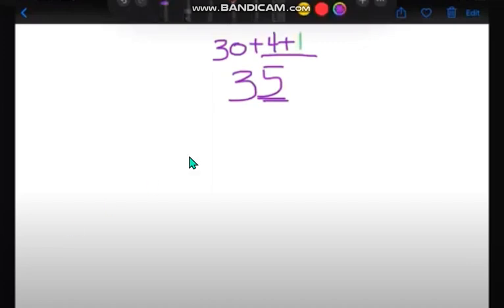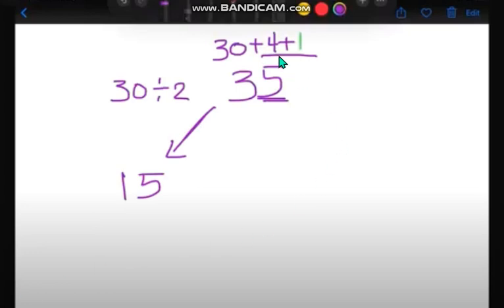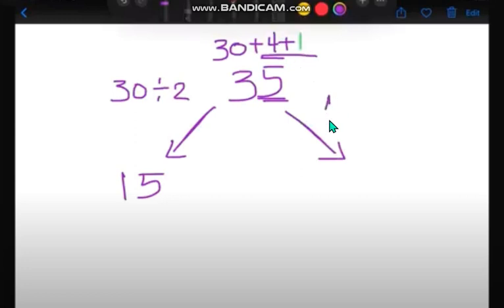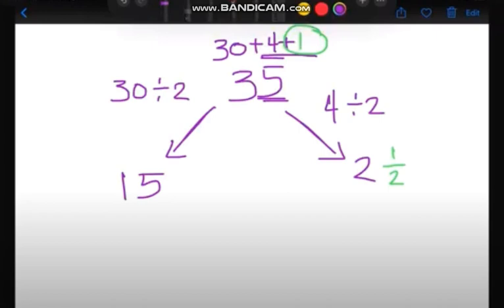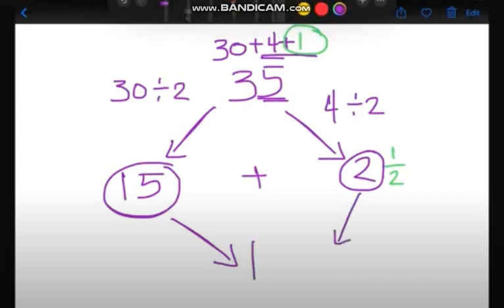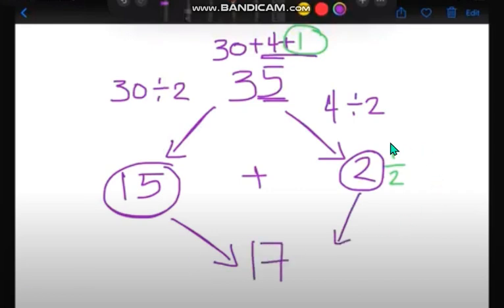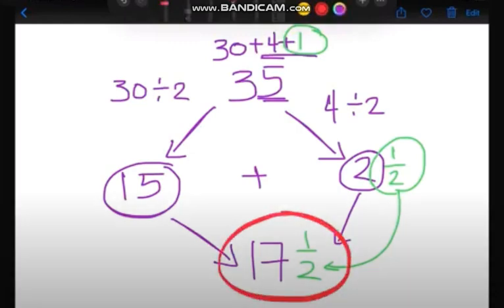half of 35